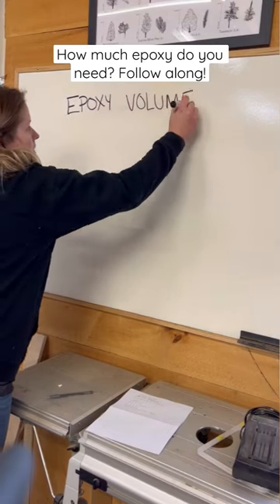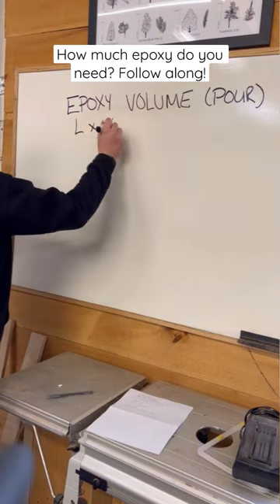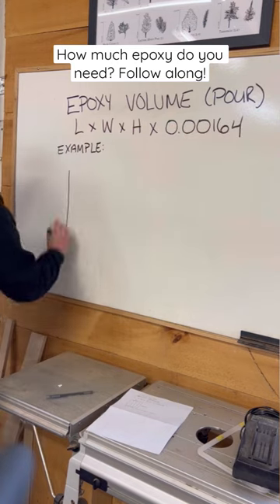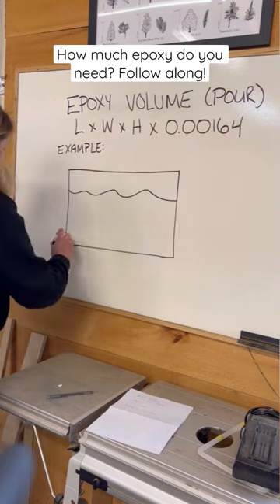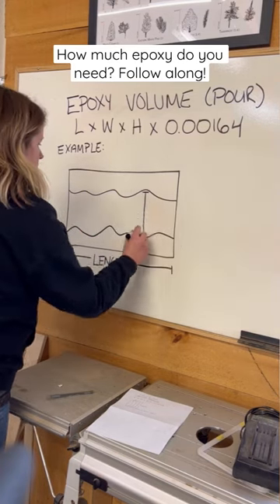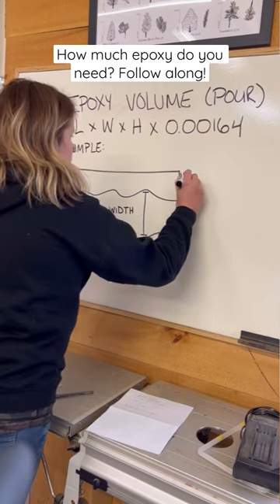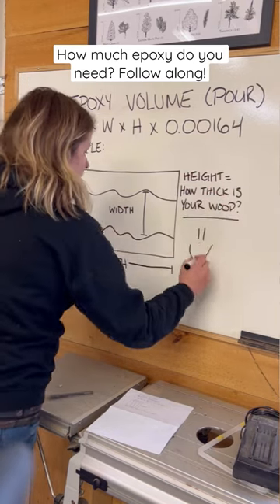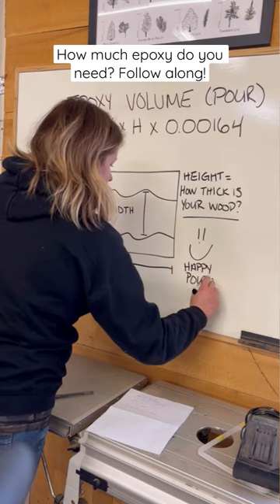How much epoxy should you buy? Sound on for the calculations📢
It can be hard to figure out how much epoxy to buy when you’re just starting out. Here’s our simply calculation:
L x W x H x 0.00164

We’re happy to help with any questions you might have, and our calculator is available on our website as well: